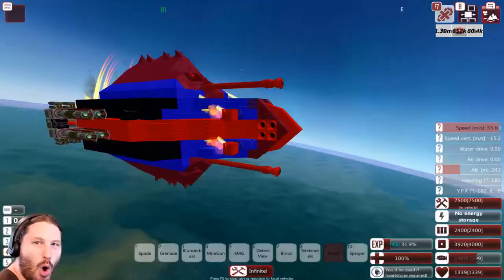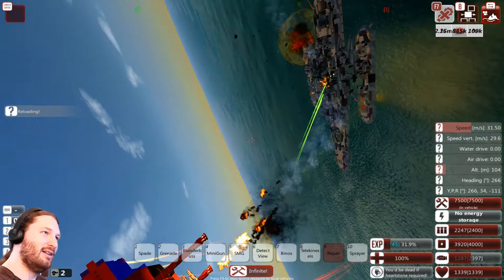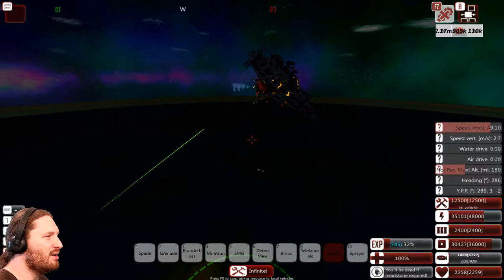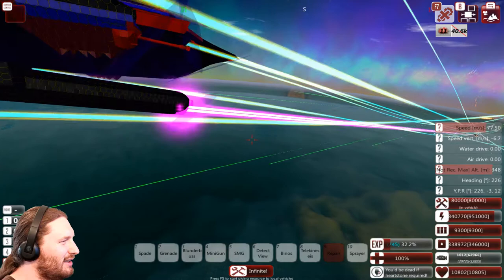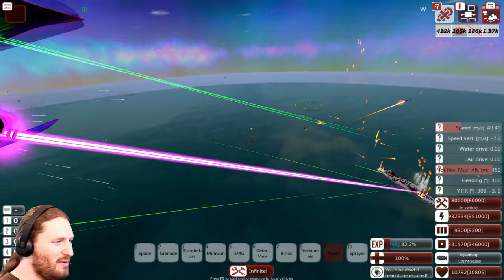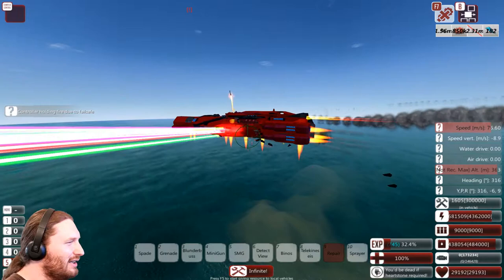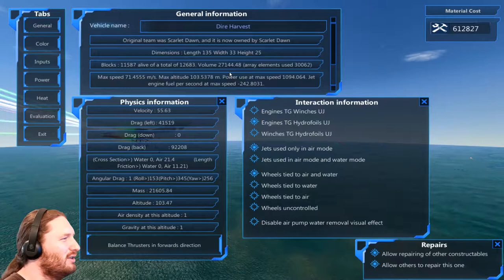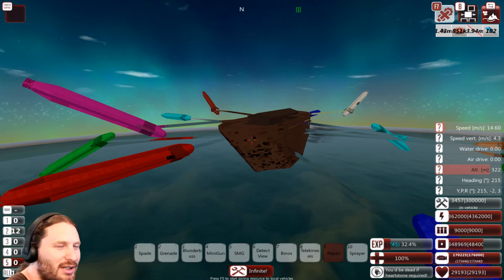FTD - Show case - Netter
My work shop